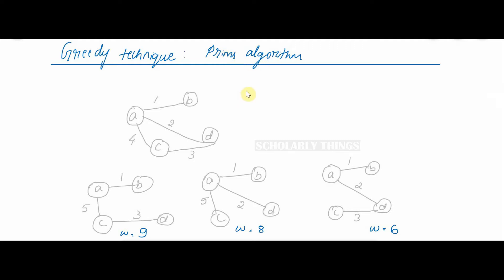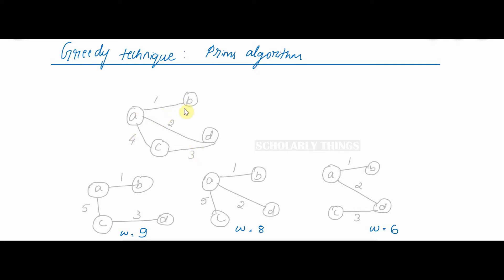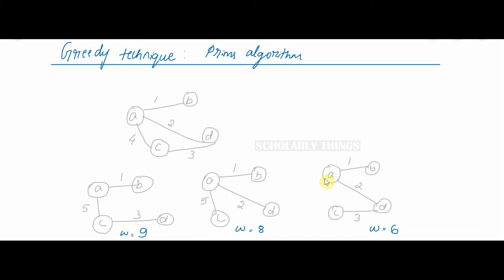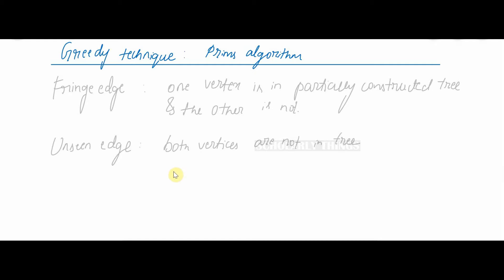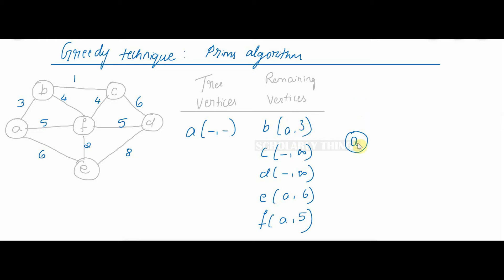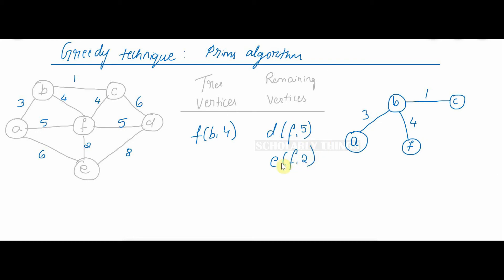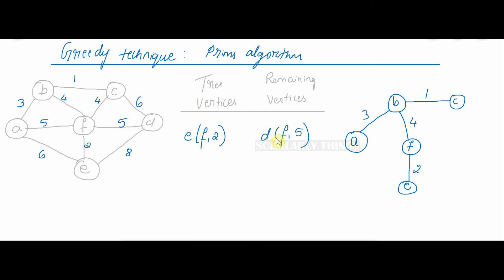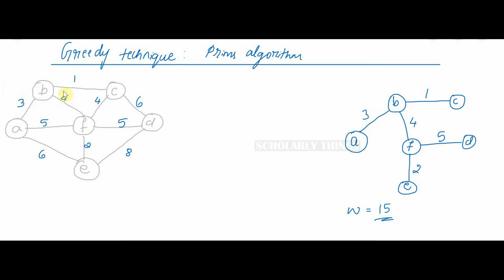Algorithm series | Greedy technique #1 | Prim's algorithm | Scholarly things